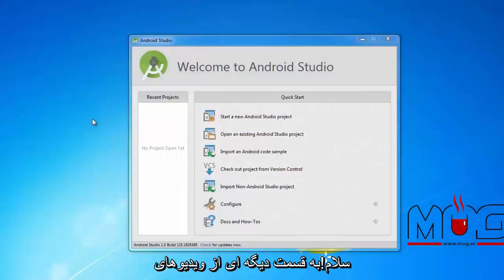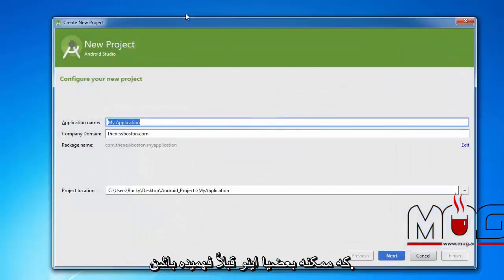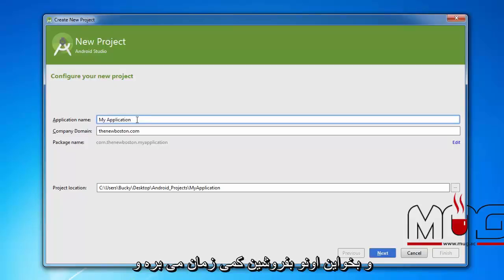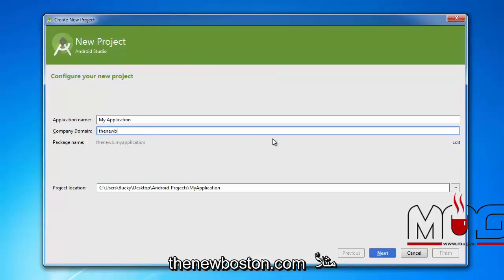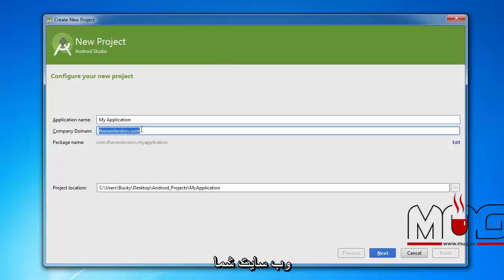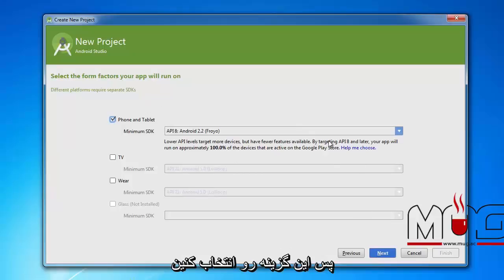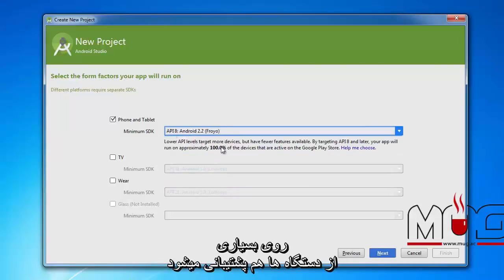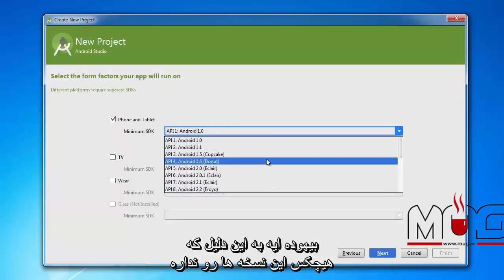توسعه-اندروید-آموزش-ویدیویی-Android developing tutorial(3)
An Android developer is responsible for developing applications for devices powered by the Android operating system. Due to the fragmentation of this ecosystem, an Android developer must pay special attention to the application’s compatibility with multiple versions of Android and device types. They must also have a strong understanding of the patterns and practices that revolve around such a platform. در دنیای امروز،برنامه نویسی موبایل یکی از حوزه هایی است که هرساله پیشرفت چشمگیری را به خود می بیند.این آموزش تصویری به شما کمک میکند تا بدون داشتن حتی یک گوشی اندرویدی و تنها با یک کامپیوتر بتوانید یک برنامه نویس اندروید باشید و در مسیر پیشرفت قرار بگیرید